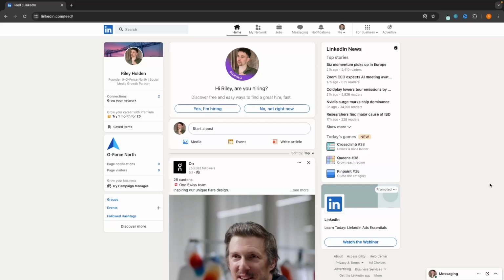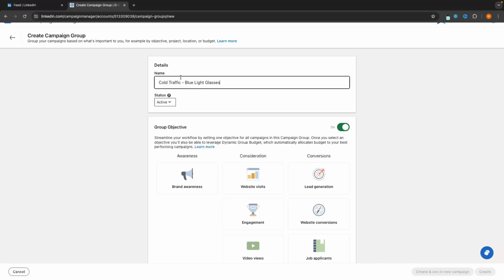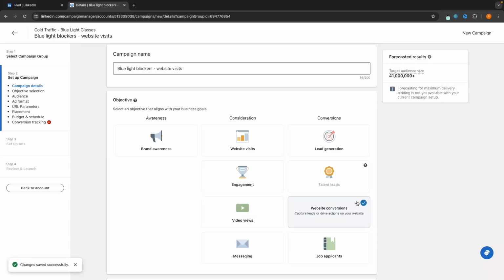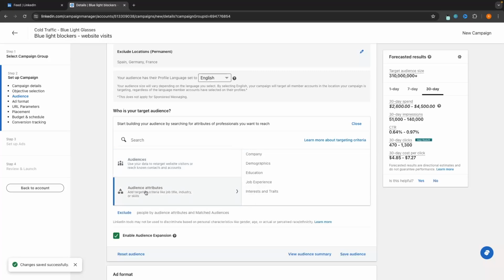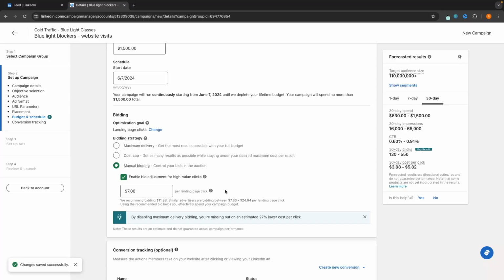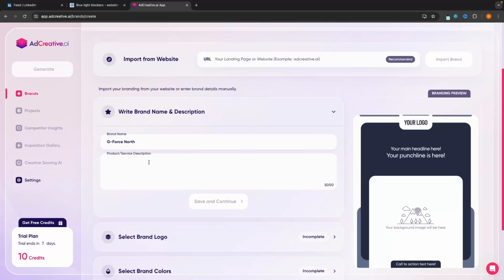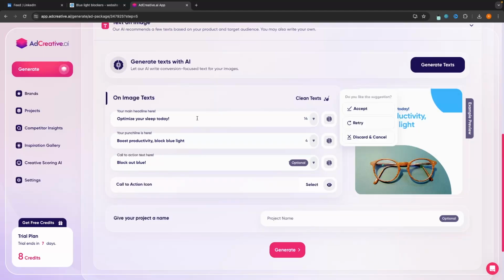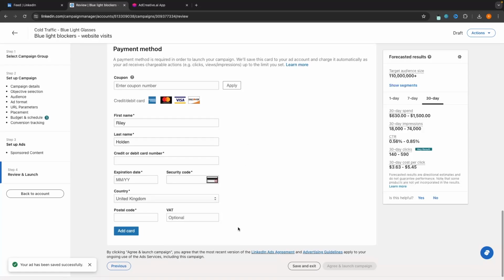LinkedIn Ads Tutorial For Beginners (2024) | Complete Step-by-Step Guide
This video is a complete step by step tutorial, showing you how to create an run your first campaign with LinkedIn Ads, I cover how to create your ad account, the difference between Campaign Groups, Campaigns and Ads, I also show you how to include and exclude certain countries and target your ads with keywords and interests.

This video also covers how to set ad budgets and most importantly the software that I use for all of my LinkedIn Ads campaigns that allows me to create ad creatives and ad copy in just a few minutes.

Timestamps
0:00 - Intro
0:41 - Navigating to LinkedIn Ads
1:07 - Creating your ad account
2:55 - The difference between Campaign groups, Campaigns and Ads
3:15 - Creating a Campaign Group
5:17 - Setting campaign objective
9:00 - Setting target audience
13:20 - Choosing ad format
13:40 - Choosing placements
14:20 - Setting campaign budget
16:25 - Conversion tracking
17:50 - The best tool to create your ads
25:40 - Creating the ad
27:32 - Outro